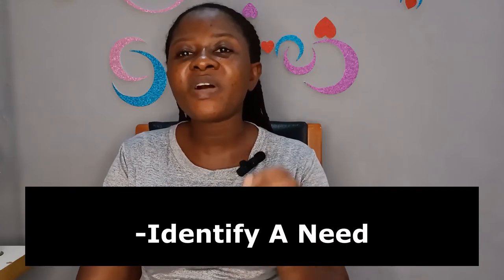3 stages of launching a profitable READY TO WEAR clothing business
DESCRIPTION

Starting on the right note is important to your READY-TO-WEAR business, in this video you will get to understand the 3 main stages of launching a Ready to wear clothing business.